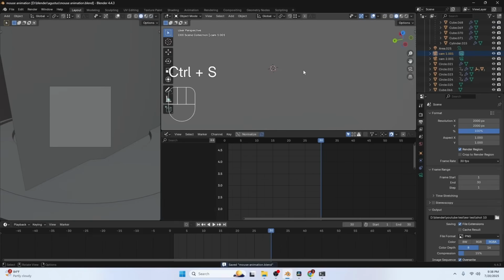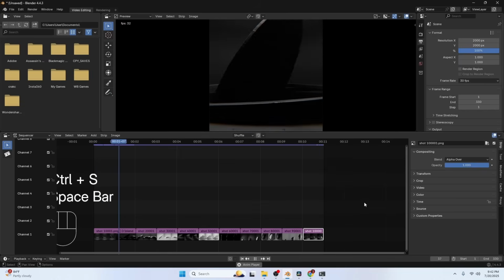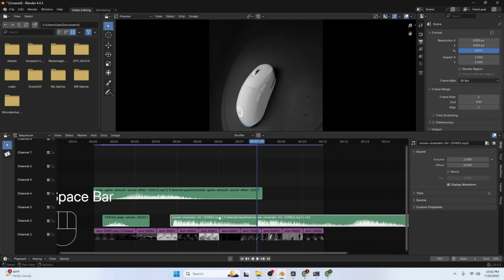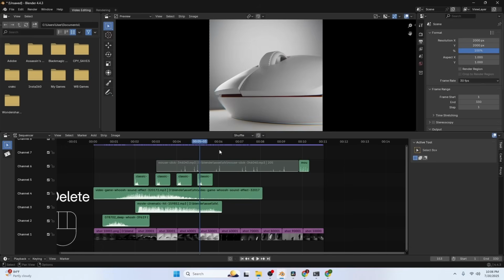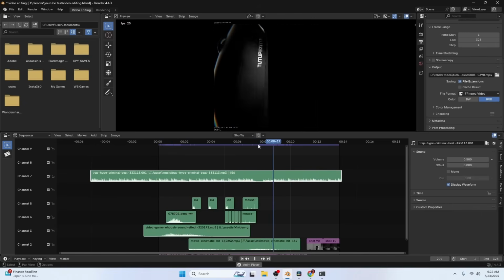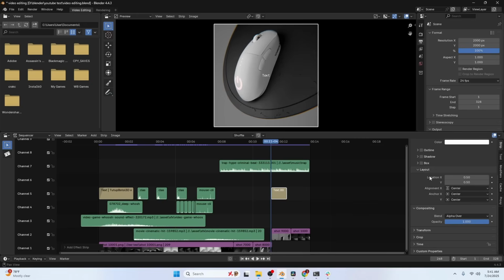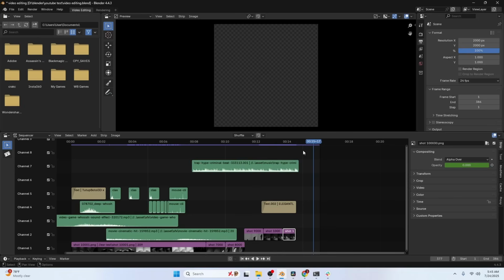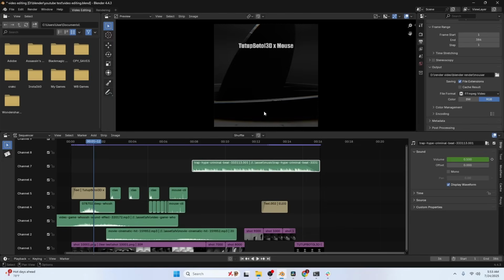Blender Product Animation Tutorial (Part 3) – Final Video Editing in VSE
In this final part of the Blender mouse animation tutorial, we’ll bring all our scenes together and edit them into a complete product video using Blender’s built-in Video Sequence Editor.

🎬 What you’ll learn:

Scene compilation & trimming

Transitions, fade, and camera cuts

Adding music or sound

Final render export settings

🎓 Suitable for intermediate Blender users.